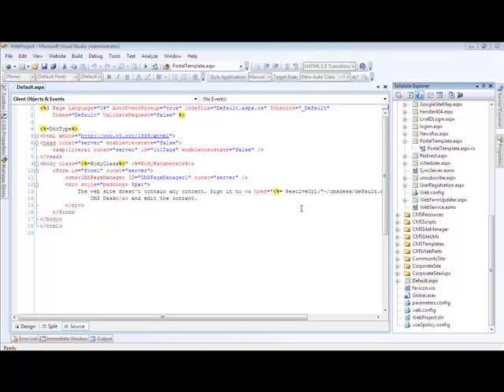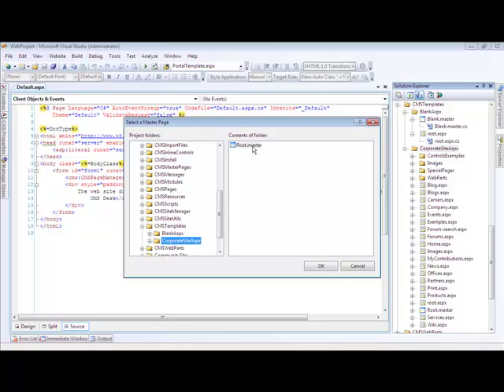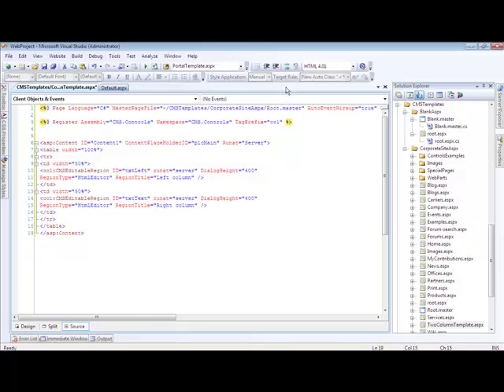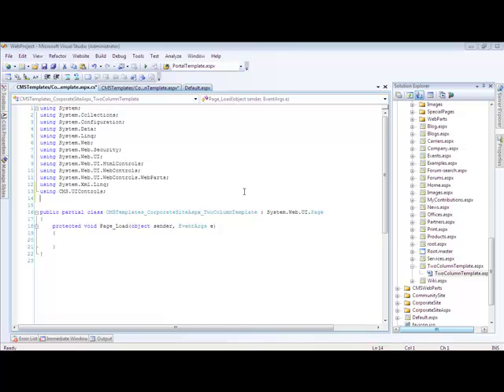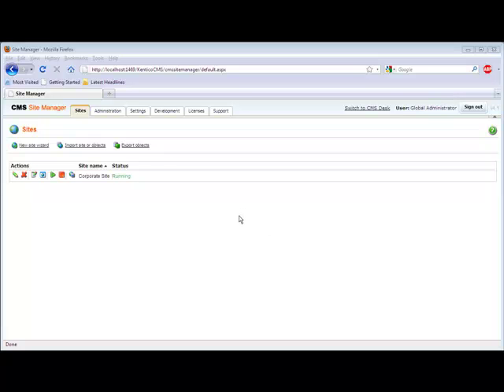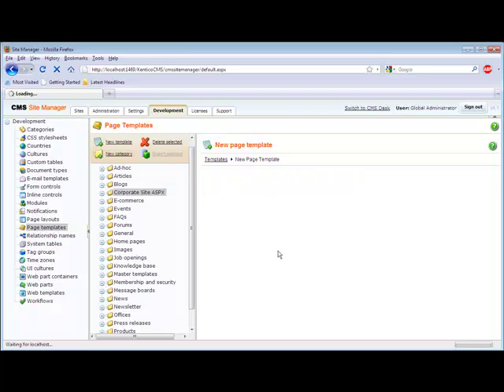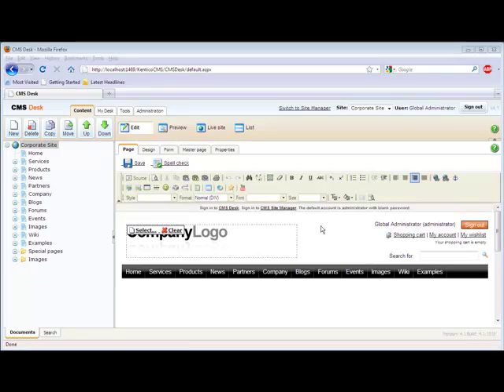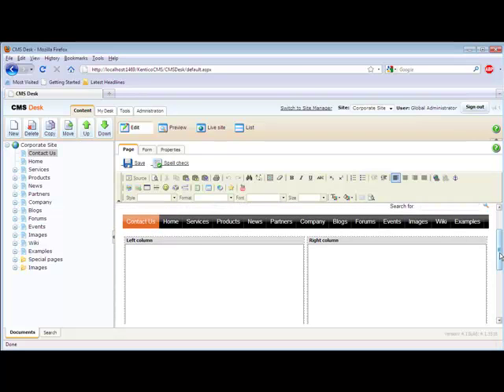Kentico 4.1: Creating an ASPX Page Template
In this video we will create a new ASPX page template that will be used for a two column Contact page with editable regions